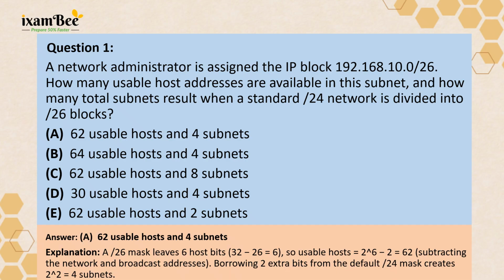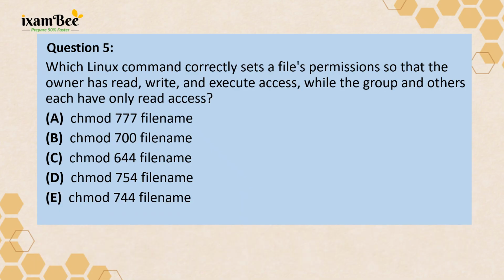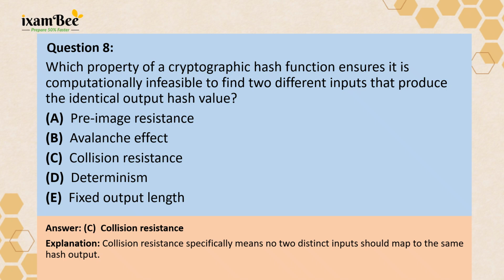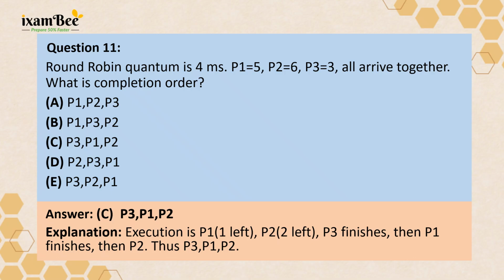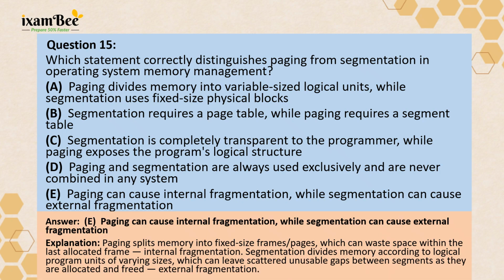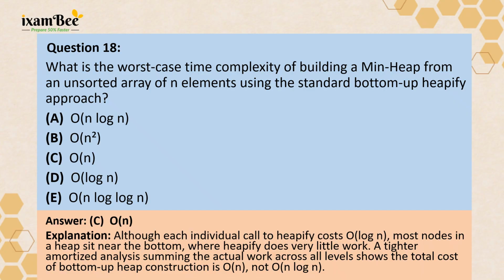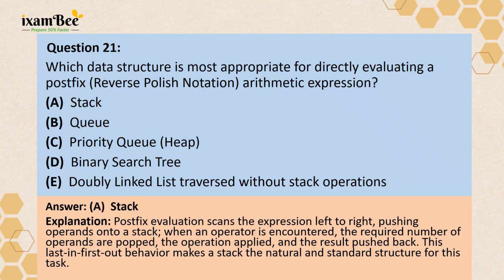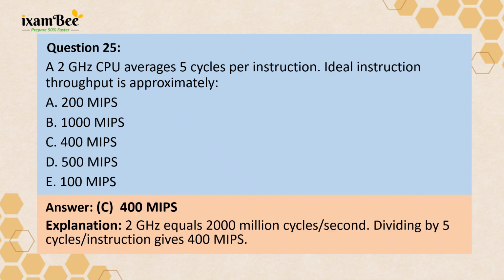IBPS SO IT Preliminary Mock Test Series – Day 3 | Important MCQs for IBPS SO IT 2026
Prepare for the IBPS SO IT Prelims 2026 with this practice-focused mock test series. In this session, we cover important MCQs designed as per the latest exam pattern to help you improve your conceptual clarity and exam readiness.

In this video, you will practice:

✅ Important IT questions for IBPS SO Prelims
✅ Exam-oriented MCQs with detailed explanations
✅ Frequently asked concepts from Computer Science & IT
✅ Practice approach to improve accuracy and speed

This mock test series is useful for aspirants preparing for:

IBPS SO IT Officer 2026
Banking IT Exams
Other IT Officer Recruitment Exams

Practice regularly, analyse your mistakes, and improve your preparation strategy with ixamBee.